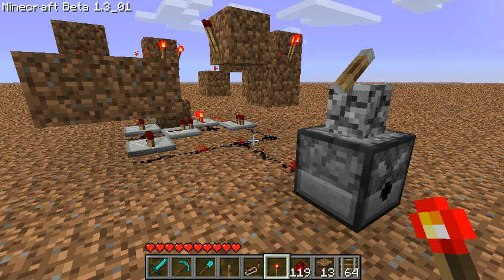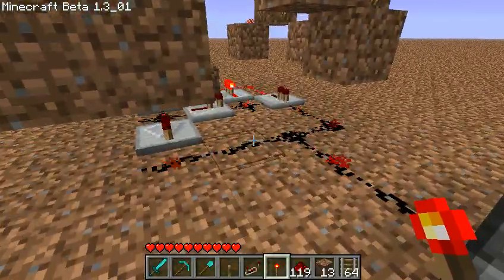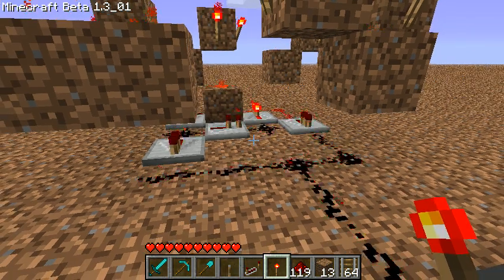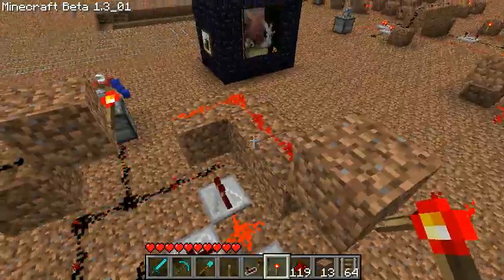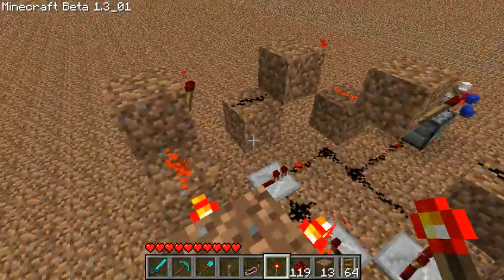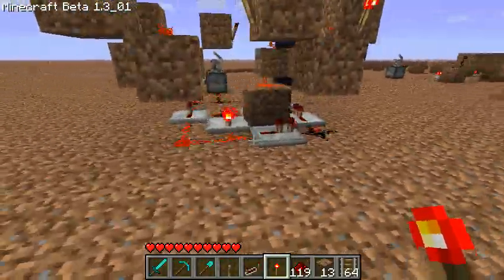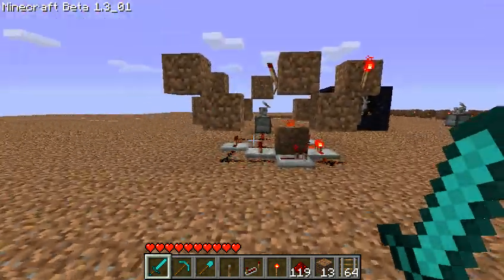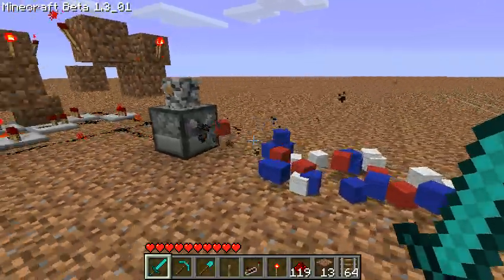Self-resetting 1-clock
This is the fastest clock that you can create in Minecraft, along with a mechanism that automatically resets it after saving and reloading your game.

If you want Mojang to fix the save/reload issue, go to
and click "I have this problem, too!"